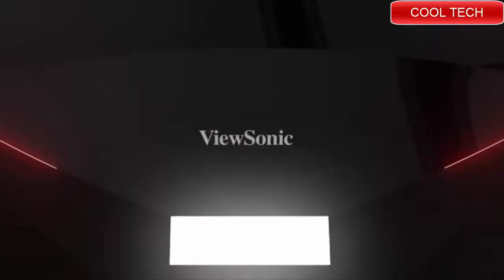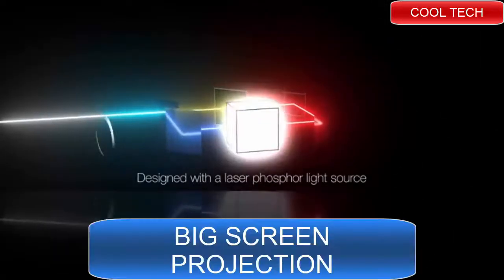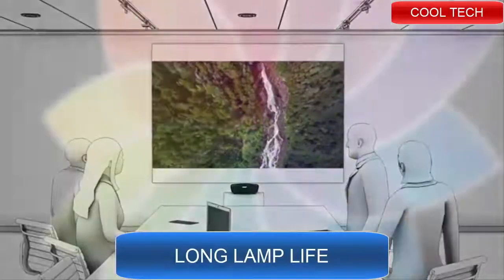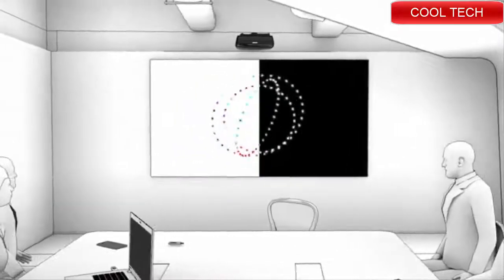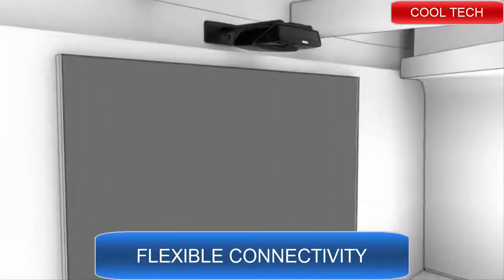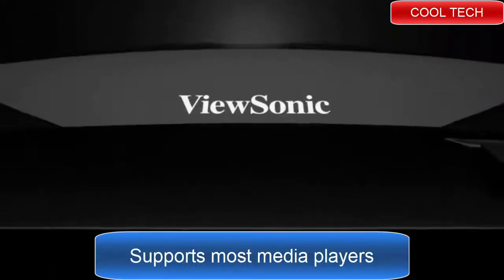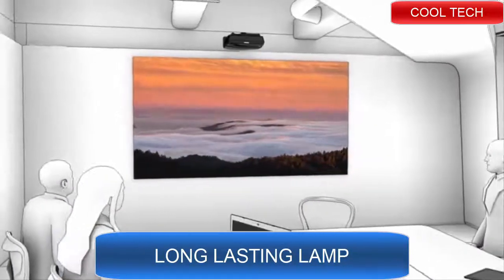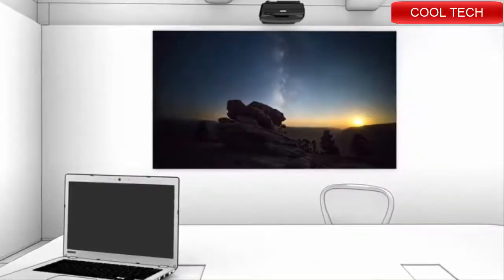ViewSonic LS810 5200 Lumens WXGA Ultra Short Throw Laser Projector Review To Buy in 2020!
Buy the ViewSonic LS810 5200 Lumens WXGA Ultra Short Throw Laser Projector on Amazon here:

About this Projector:

VERSATILE PROJECTOR: Advanced visual features, and stackable design ideal for modern business and education environments
BIG SCREEN PROJECTION: Project up to 150 inches in 5200 lumens with 100,000:1 contrast ratio
EASY SETUP: 0.23 ultra-short throw ratio, HV keystoning and 4 corner adjustments for flexible placement in challenging installations
LONG LAMP LIFE: Long-lasting phosphor light source allows the lamp to shine bright for up to 30,000 hours
INDUSTRY-LEADING WARRANTY: 3-year limited parts and labor coverage, 1-year of lamp coverage, and access to our US-based customer service team
FLEXIBLE CONNECTIVITY: Supports most media players, PCs, Macs, and mobile devices with input options such as HDMI, USB, and more
INCLUDED IN THE BOX: LS810 Projector, WXGA Power Cable, VGA Cable, HDMI Cable, and Remote Control

viewsoni4k Projectorunboxing